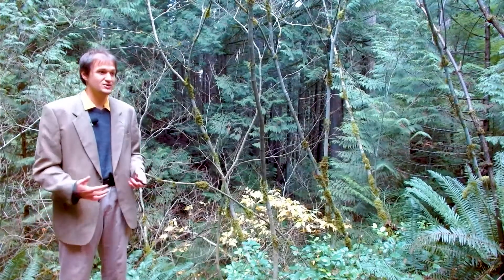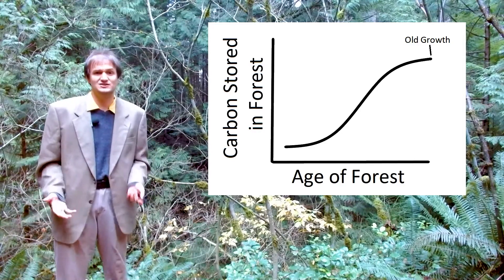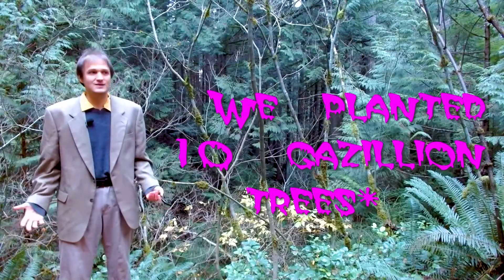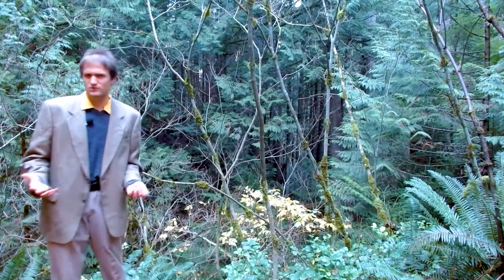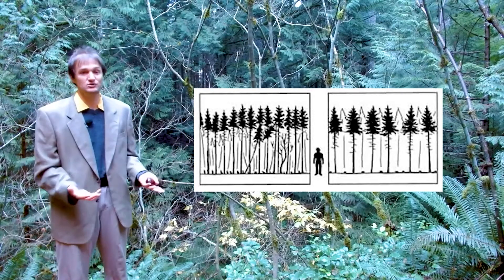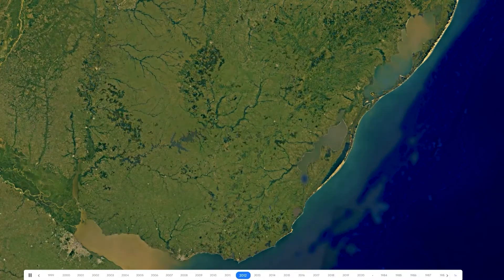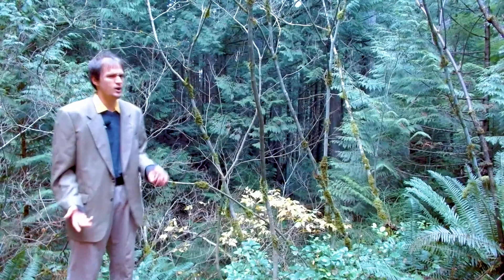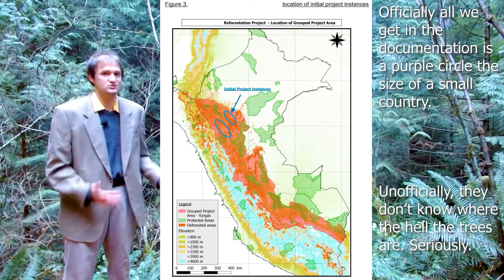Thoughts on reforestation and afforestation carbon projects.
Some thoughts and descriptions of how reforestation and afforestation carbon projects work, what makes them challenging, and where they sometimes go wrong.